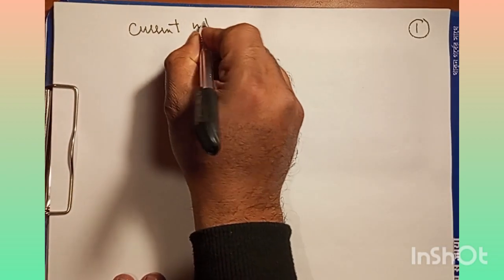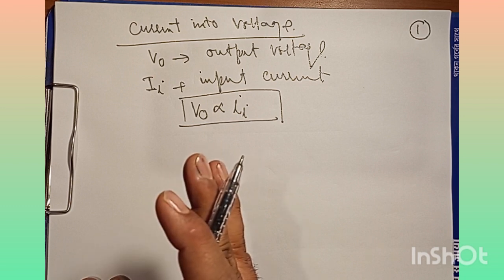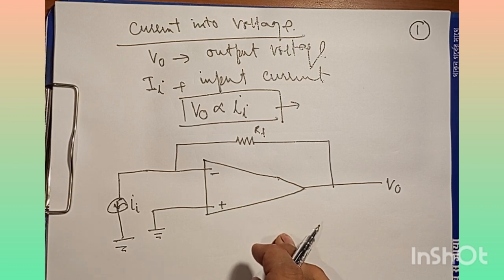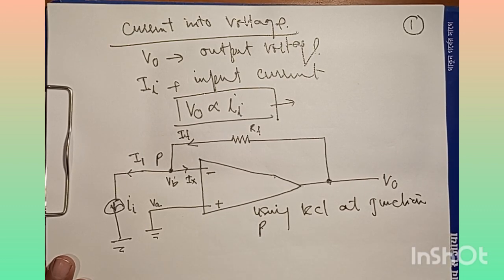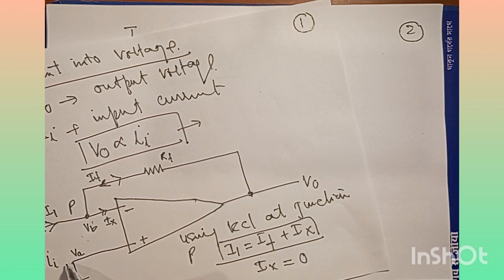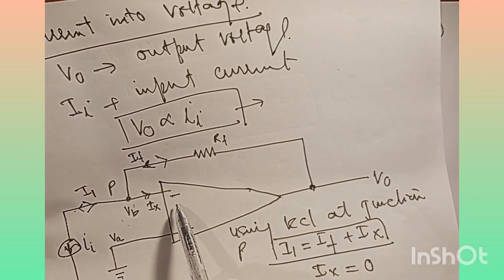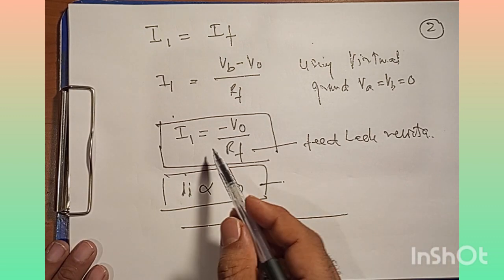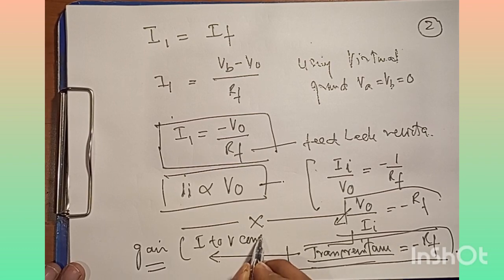Operational amplifier as converter of current into voltage